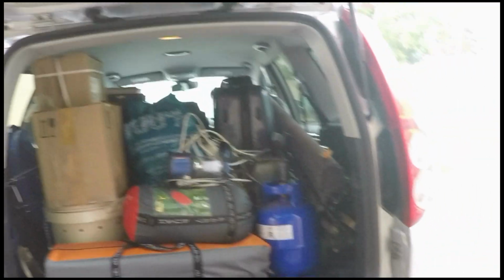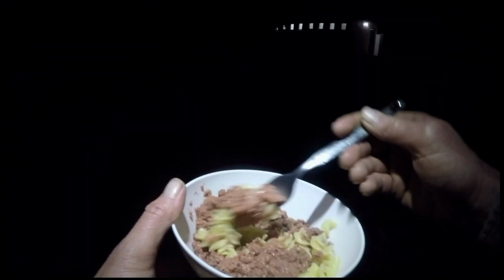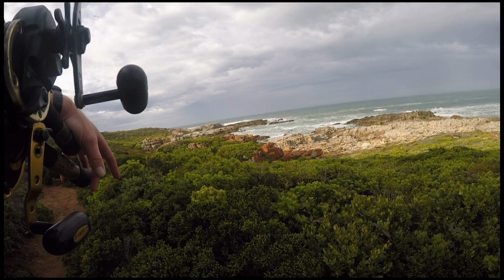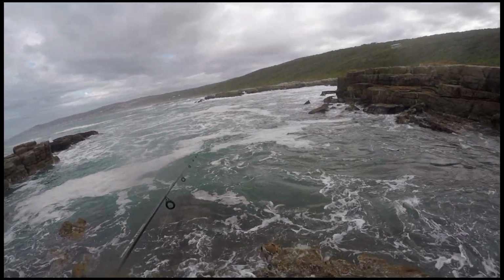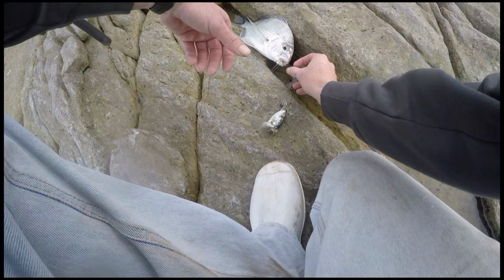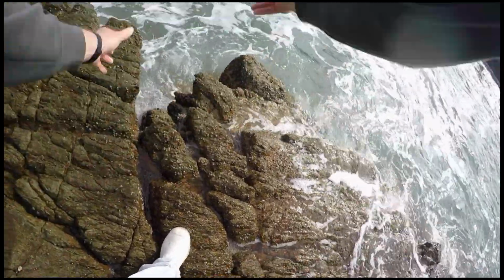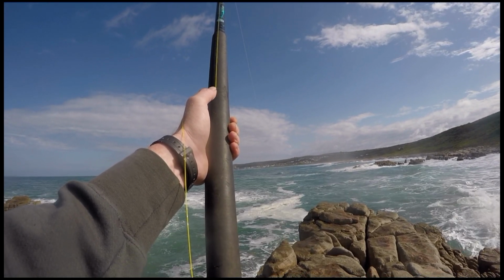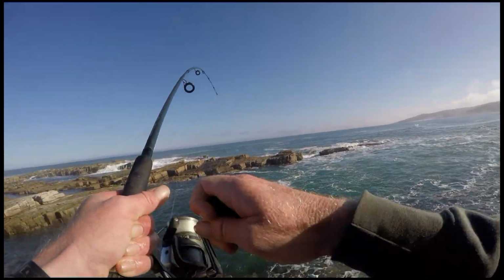Month long Fishing Trip GREAT START || South African Fishing Tour Ep 1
This is the first video in a series where I travel South Africa, fishing everyday, and film the whole experience. We started in the Western Cape, South Africa, fishing the southern Cape coast. The Saltwater fishing in this region is great. We mainly targeted fish on ultra light tackle and managed to get a few species including: White Musselcracker, Cape Stumpnose, Karenteen and Blacktail.

My other Channels:

Alfie Curling Wildlife Videos